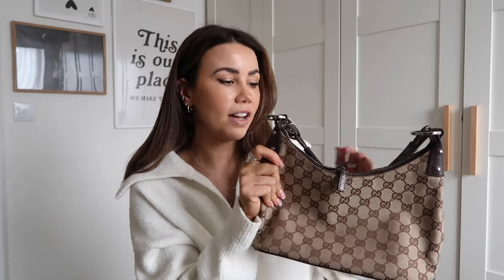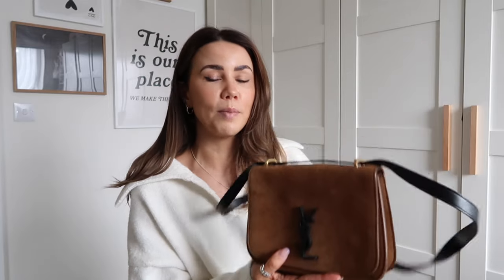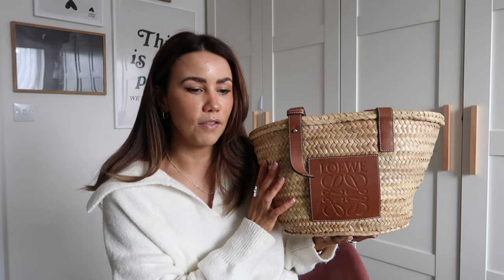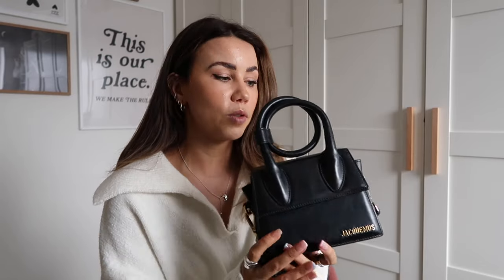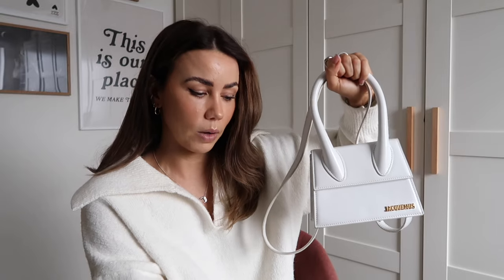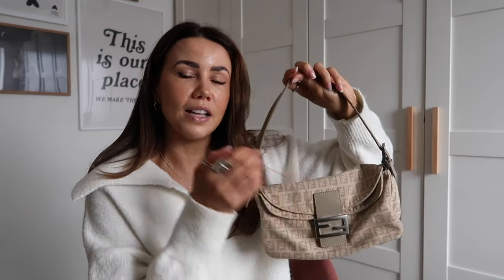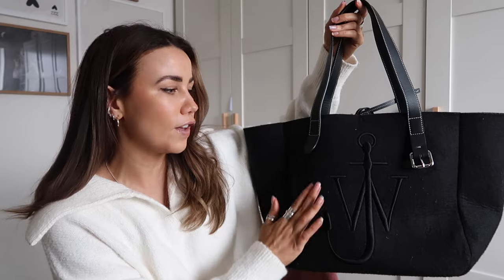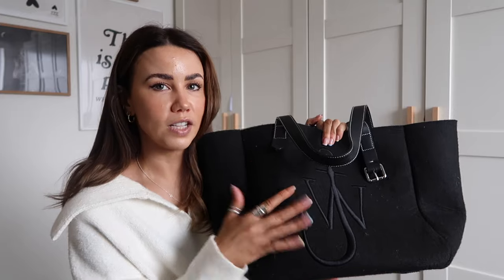DESIGNER BAG COLLECTION | best investments, which I regret & why I prefer to buy pre-loved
I've been on a journey to clear through my entire life and bring everything a little more back to basics, including my bags. My bag collection has been minimised down to only those that I love and use often, so here is all of the designer bags I own and my honest thoughts on each of them!

Clicking an affiliate link will not cost you any more than regular purchase price, it just means I get a tiny bit of commission for the fact that the sale came from my link.